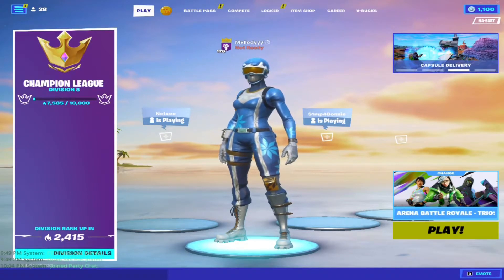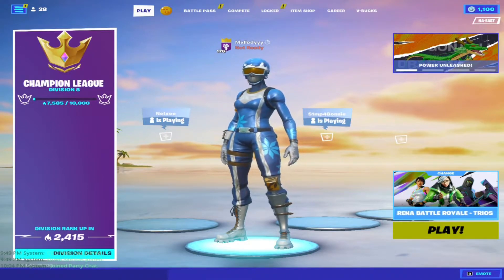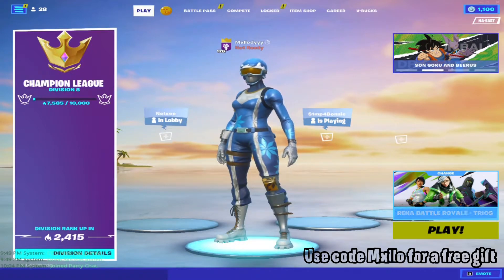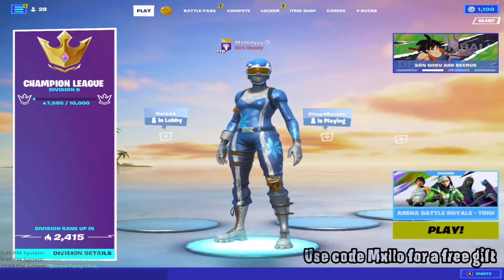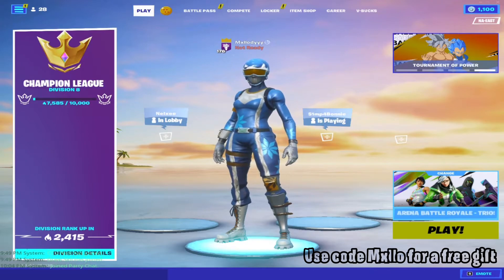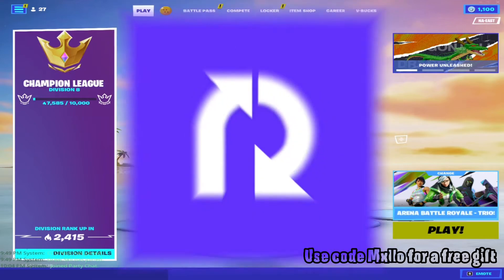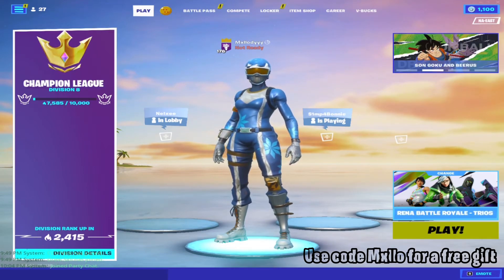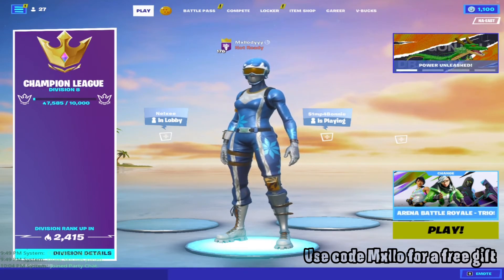How To Make Fortnite EARNINGS For FREE!!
Wish you could COMPETE & Make MONEY In Fortnite Tournaments Every Single Week? Watch this video & learn how! ✅

● Don't forget to Use Code "Mxllo" in the Fortnite Item Shop to help support me in the best way possible! (ad)

🏆 HOW TO ENTER THE TOURNAMENTS - 🏆

It's that simple! Now come back on the Date of Tournament & Compete!